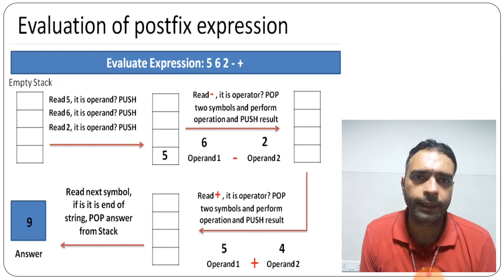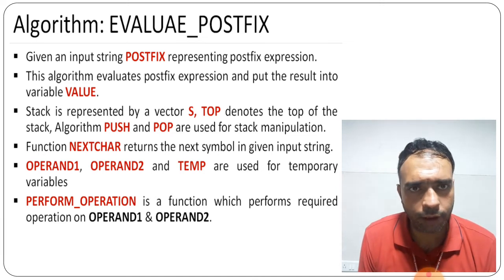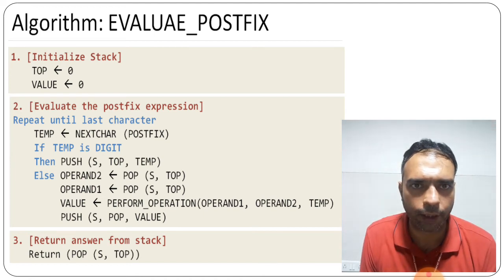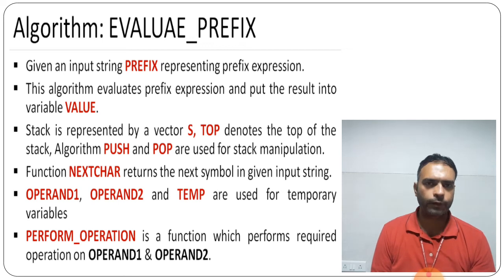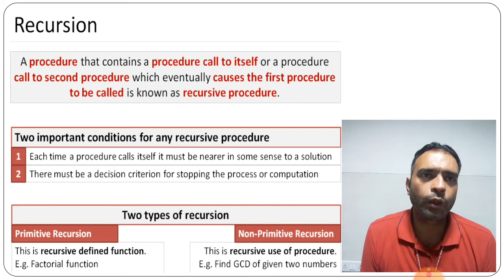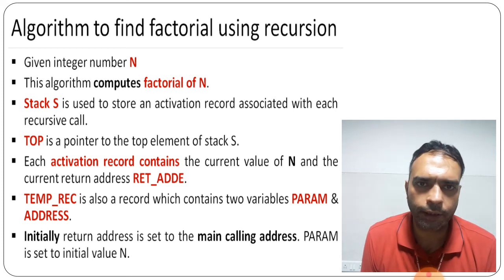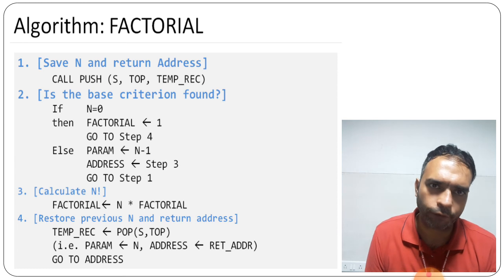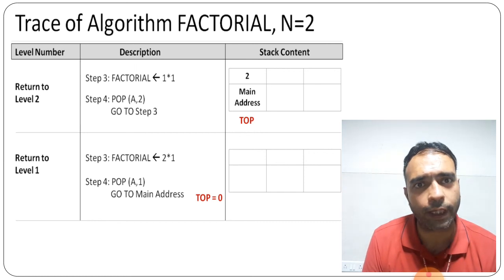LINEAR DATA STRUCTURE STACK PART 3 (3RD SEM DEGREE ENGINEERING, HGCE, VAHELAL)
This video lecture will help Engineering students to understand following topics of Data Structure :

- LINEAR DATA STRUCTURE STACK